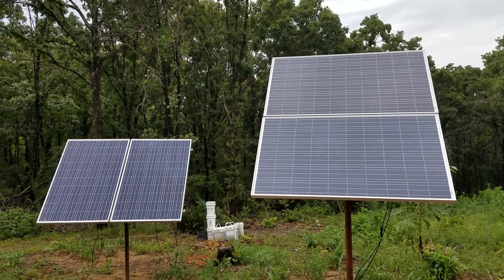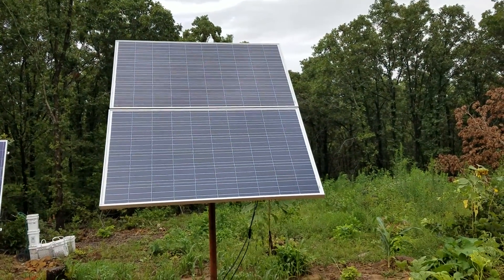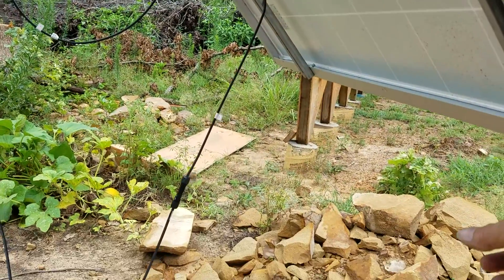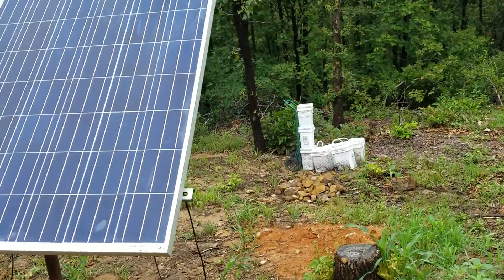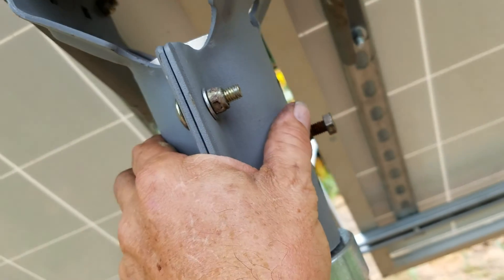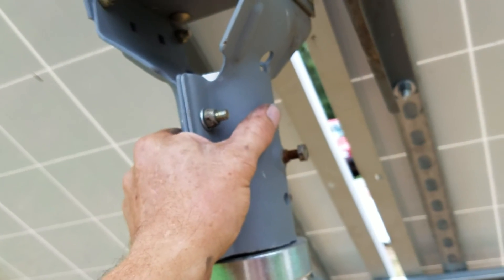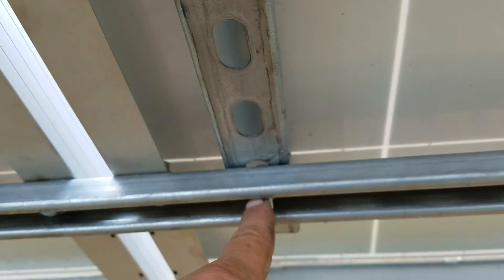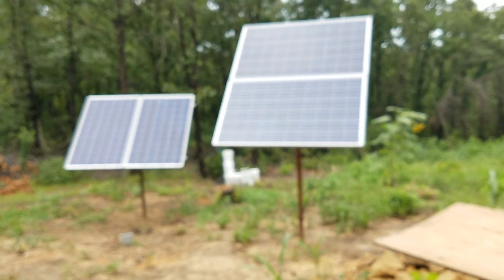Solar Panel Mounts from Satellite Dish Systems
Solar panel mounts and unistrut.